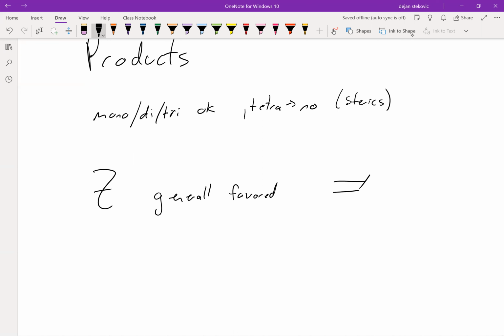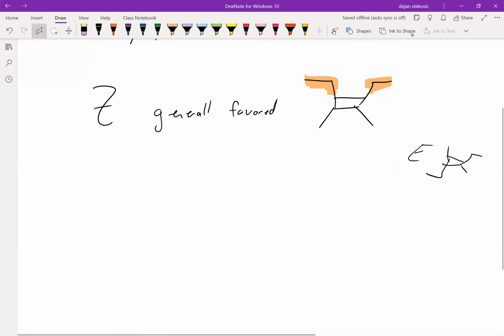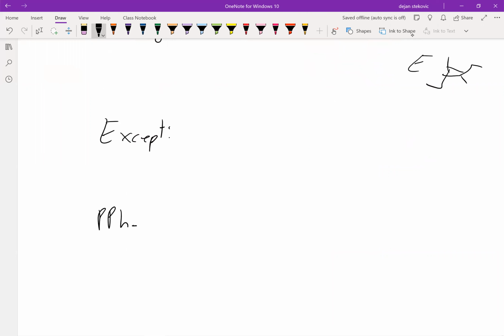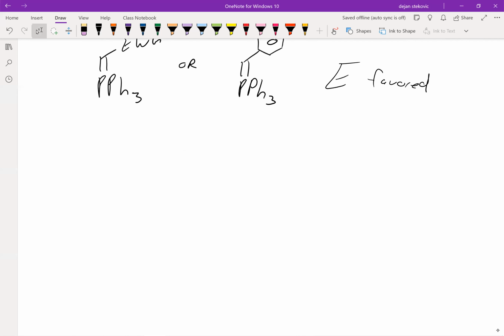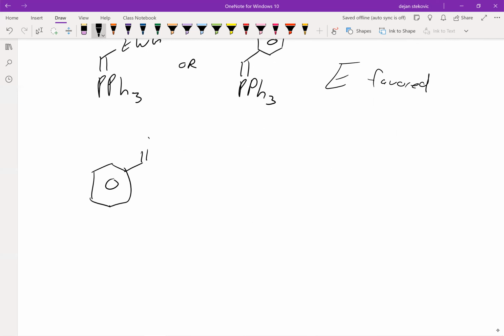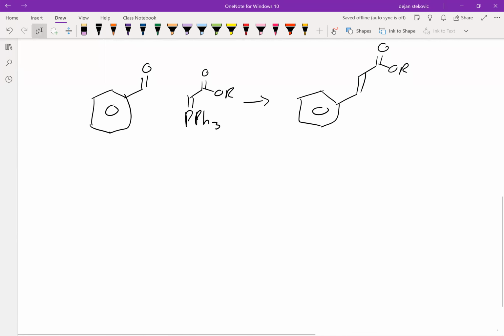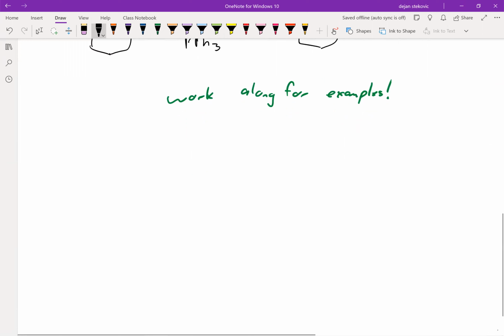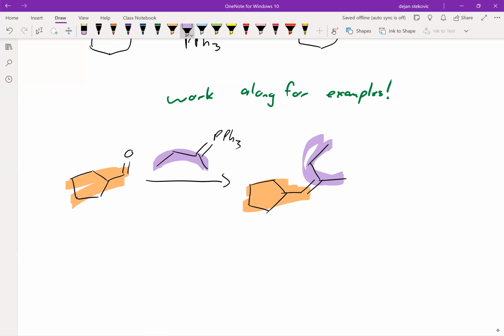CHEM113 17 14 Stereochemistry